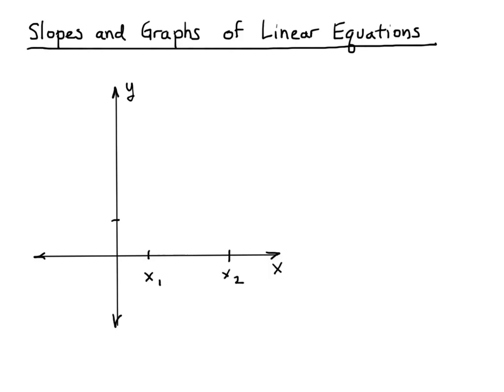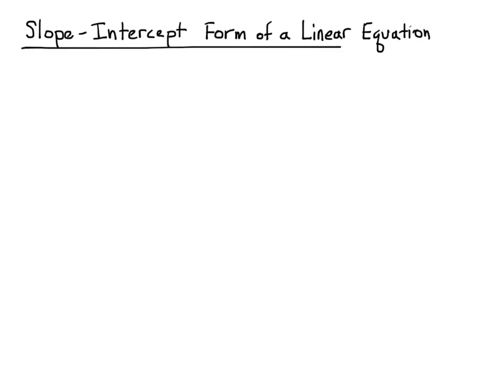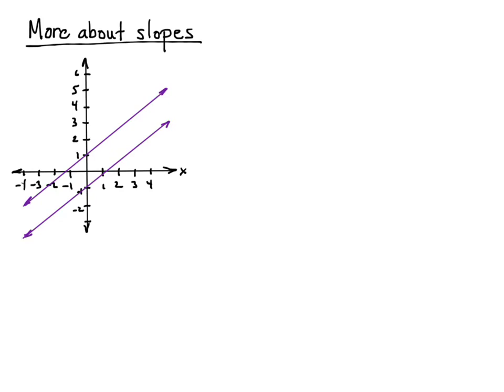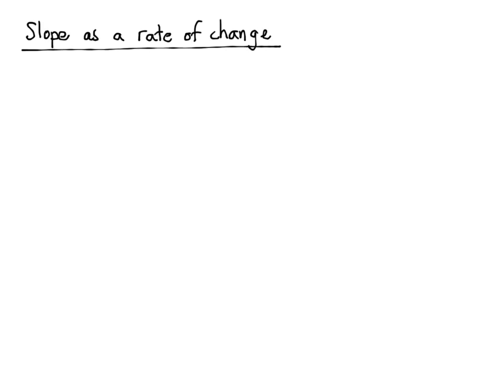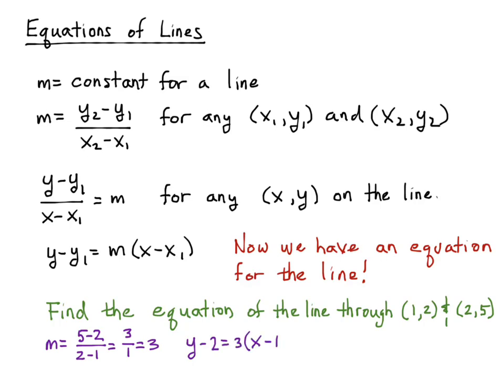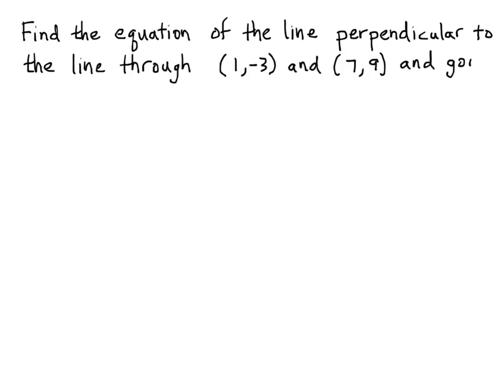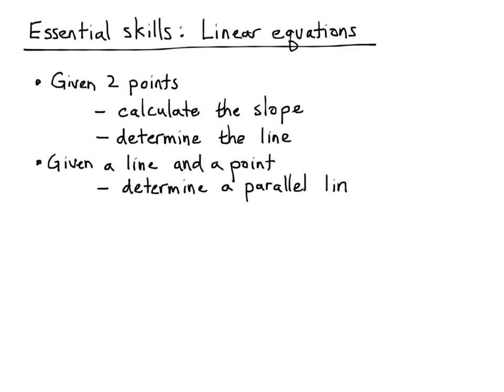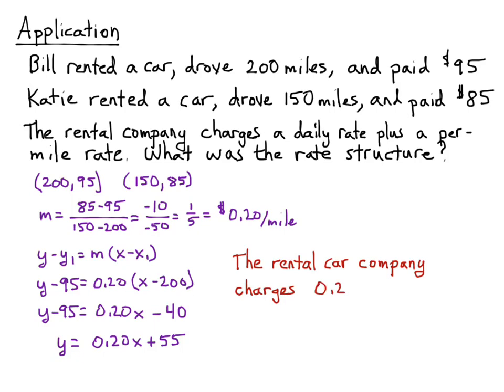3.4 Linear equations